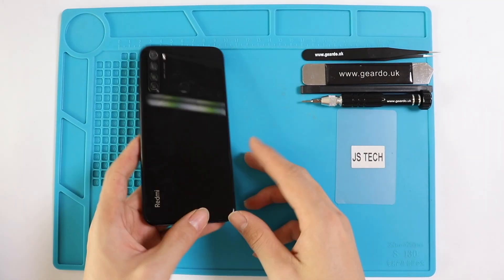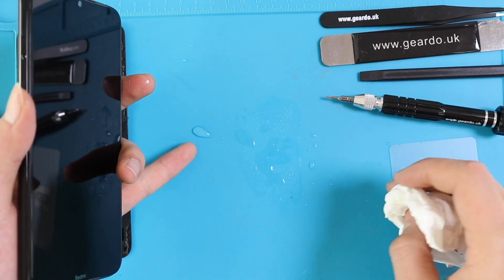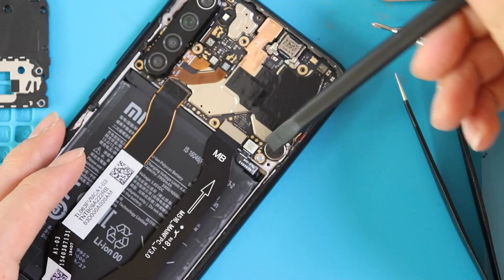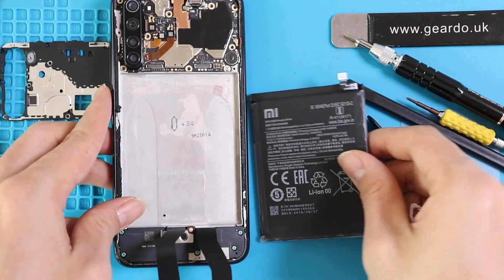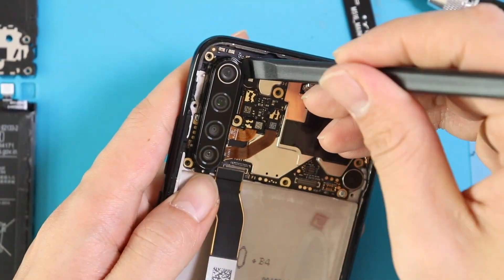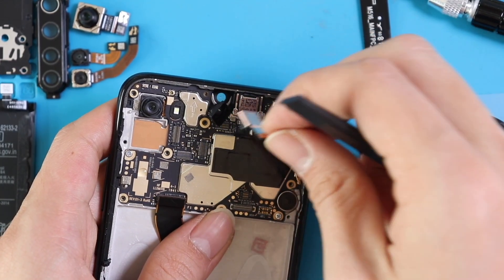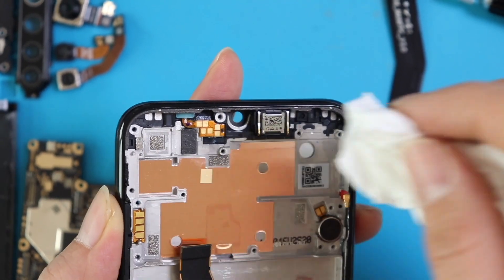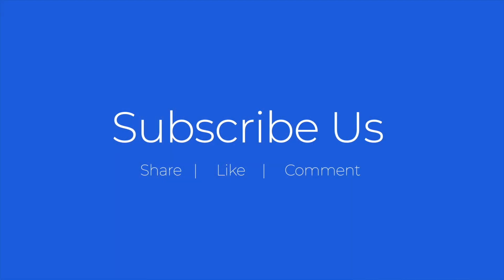Xiaomi Redmi Note 8 Teardown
Teardown on Xiaomi Redmi Note 8 Mobile Phone. Complete Step by step Disassembly instruction on Redmi Note 8. Suppose your Redmi note 8 phone needs a screen repair, battery, camera, charger flex, antenna, etc. In that case, you can follow this guide to repair and replace the new part on Redmi note8.
Our previous water test damages this particular device.

Our Partners

Timestamps
00:00 Intro - Xioami Redmi Note 8 Teardown Guide By Geardo
00:10 Opening Redmi Note 8
00:20 Back Cover
01:29 Mid Frame
02:28 Battery
03:27 Secondary Board cover & Loudspeaker Buzzer
03:50 Main Flex
03:58 Secondary Board With Charging PortConnector
04:30 Camera Lens & Back Cameras
05:18 Front Camera
05:38 Logic Board
06:48 Fingerprint Flex
6:58 Ear Piece
07:08 Vibrator Motor